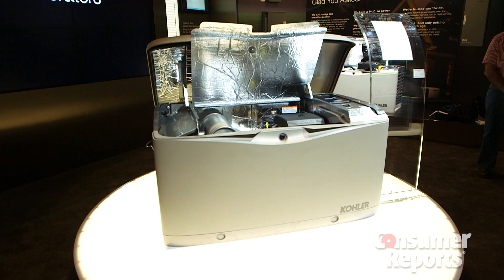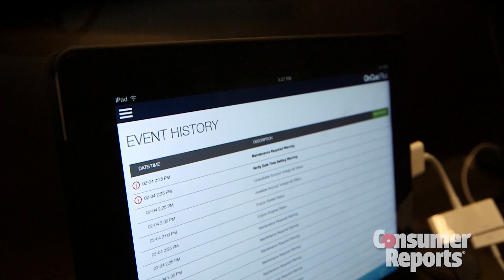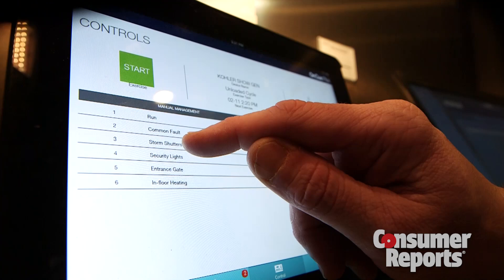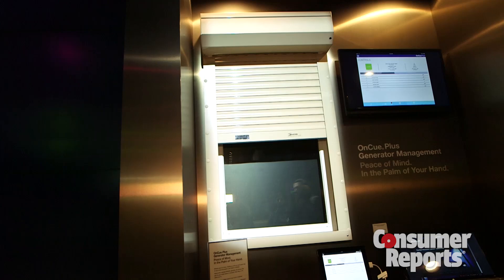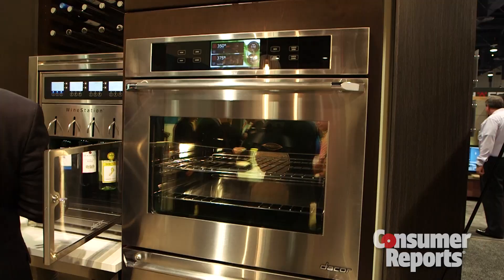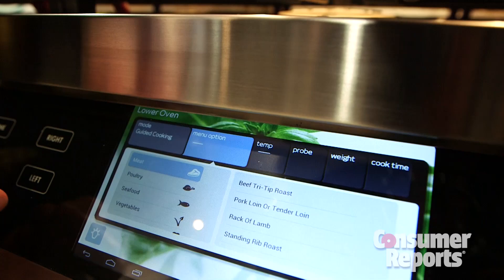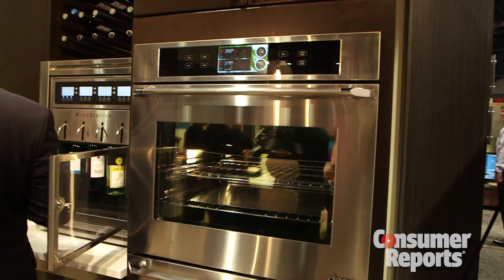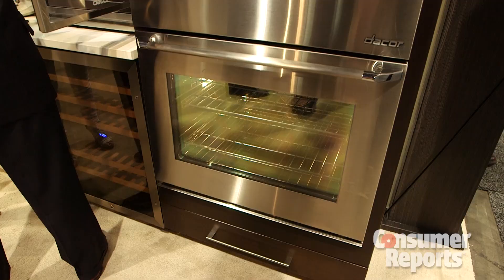Appliances controlled by your phone (Dacor and Kohler) | Consumer Reports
Kohler's OnCue Plus Mobile App lets you monitor its whole-house generators on your cell phone. And with Dacor's app, you can control its Discovery iQ Dual-Fuel Range and Wall Oven when you are away from home. Remodeling your kitchen? Consumer Reports can help